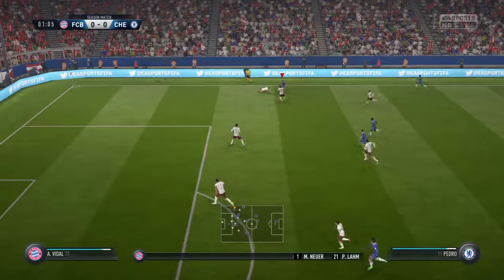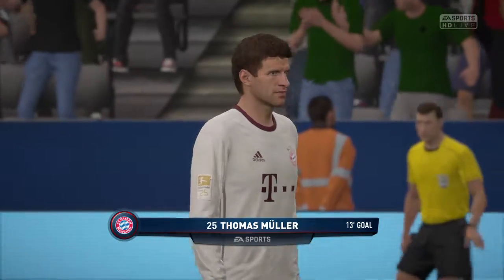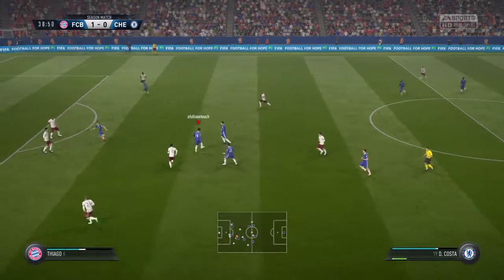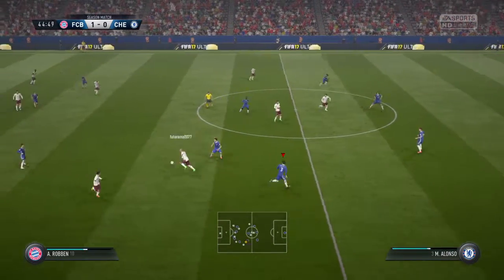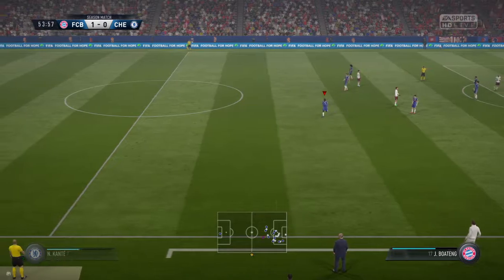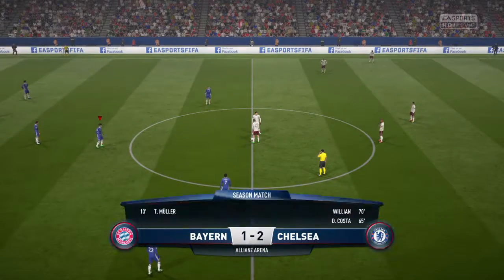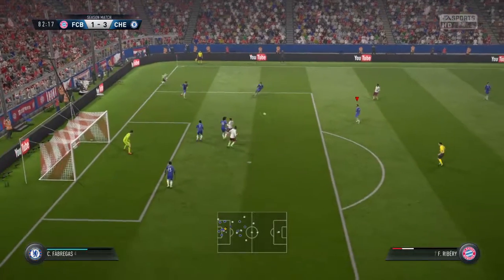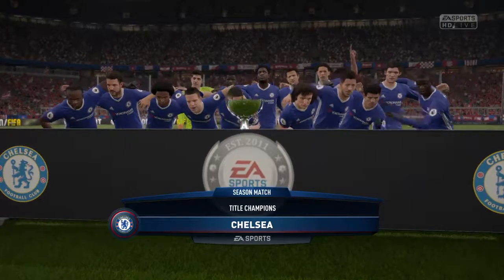FIFA 17 - Chelsea great Come Back 4-1 (Online Seasons | Division Title)